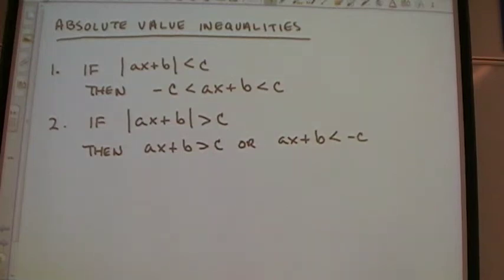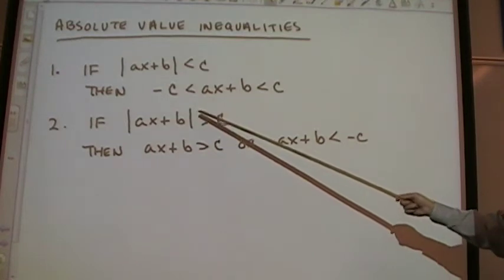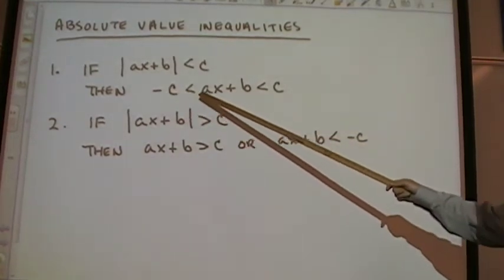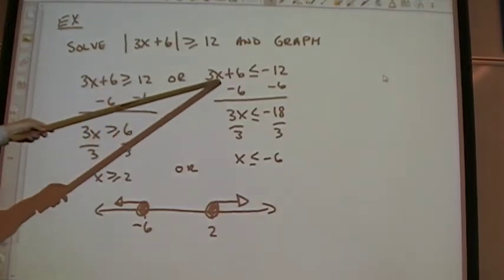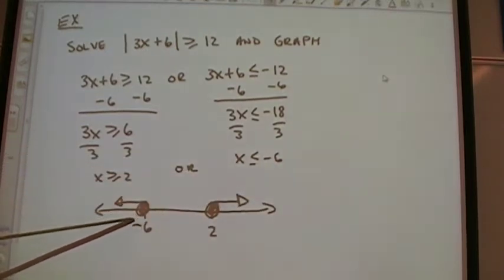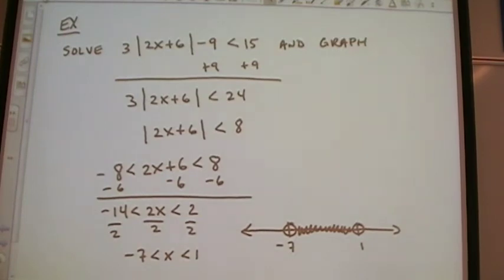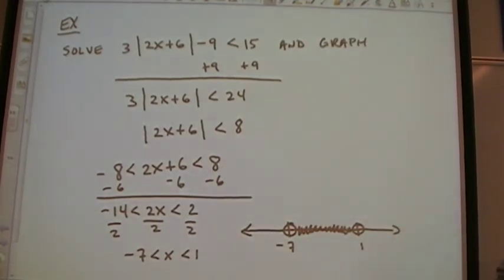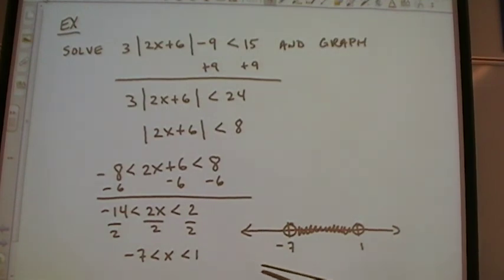Alg 2 (1.5 absolute value equations and inequalities part 2)